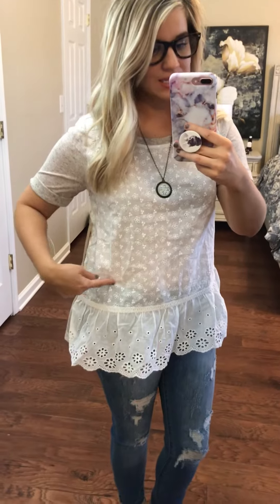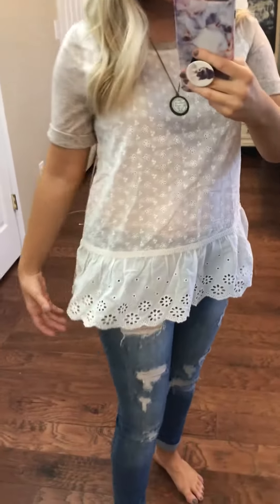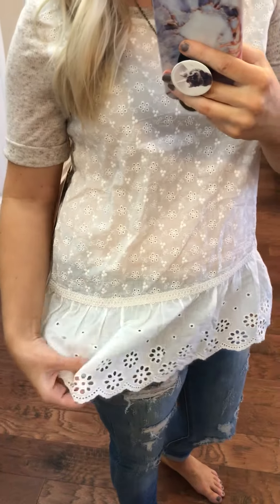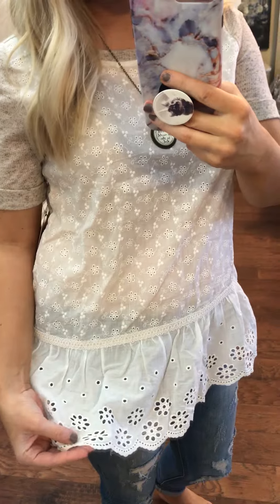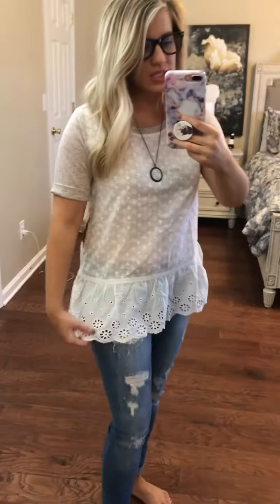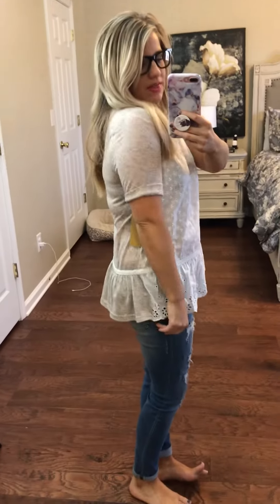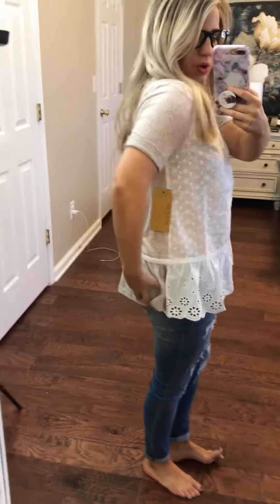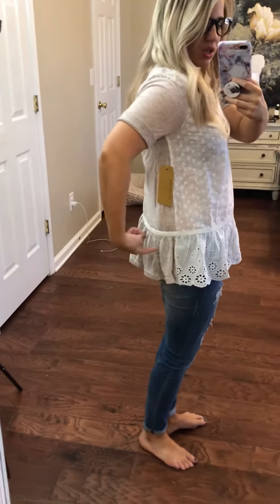February 5, 2018